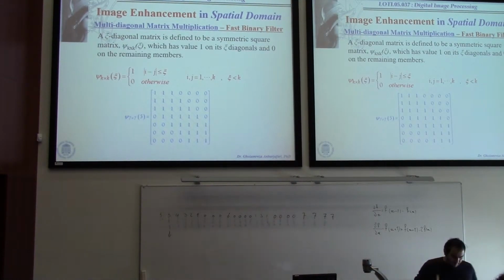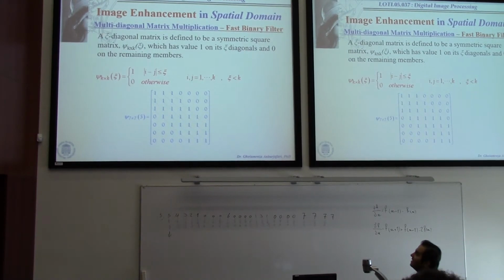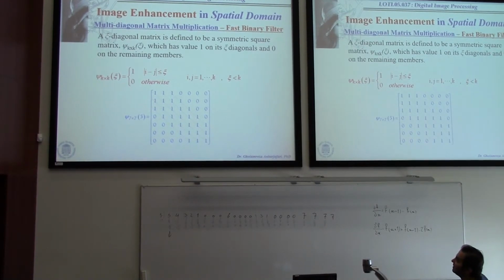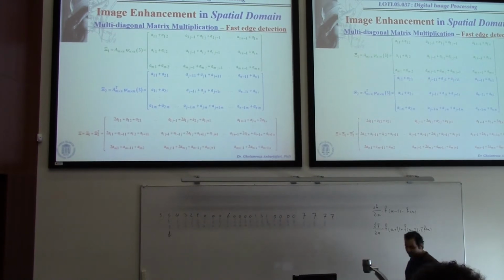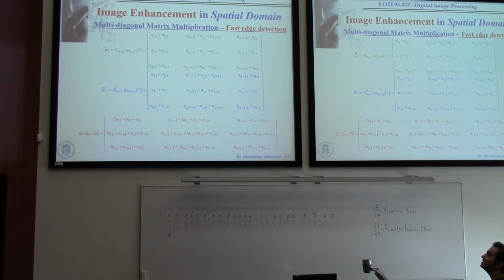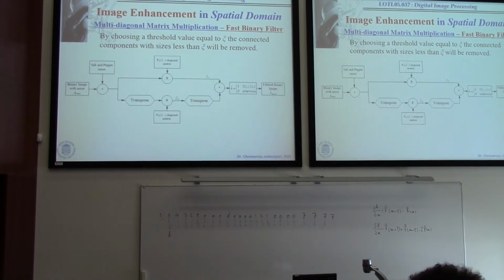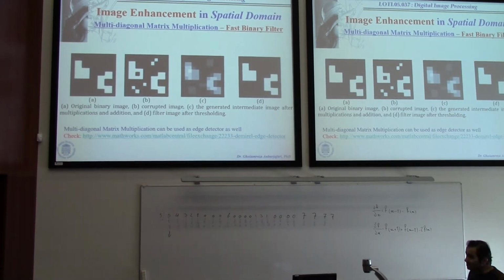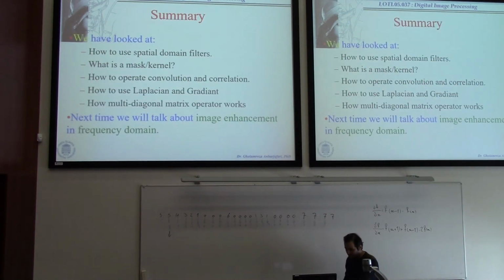DIGITAL IMAGE PROCESSING (LOTI.05.037) - Lecture 6 Part II